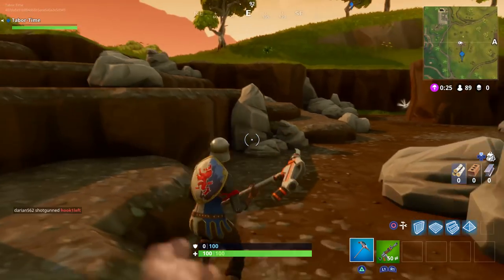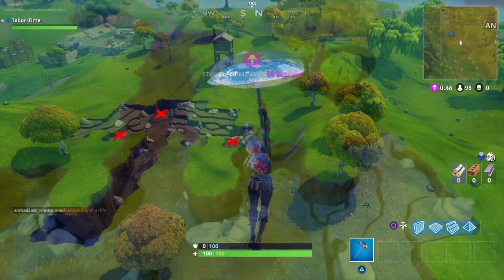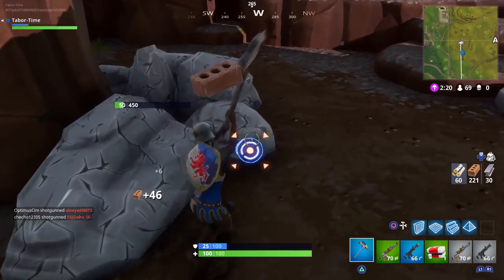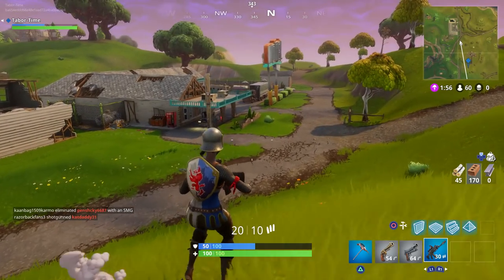Fortnite Battle Royale Umbrella Easter Egg - Secret Underground Mine Treasure Chest Landing Spot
SPOILER ALERT:  This video reveals a secret hidden location in Fortnite Battle Royale.  If you don't want it spoiled, please don't watch!

There's an umbrella Easter egg that was added to the updated Fortnite map.  This area isn't just a special location on the map -- it's actually got loot.  In fact, it has GREAT loot and a hidden area with two chests.